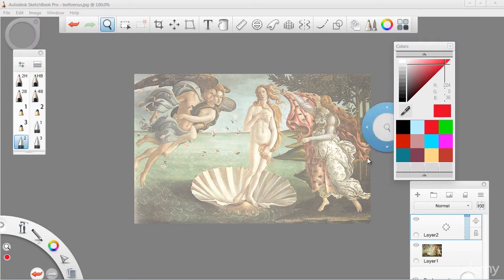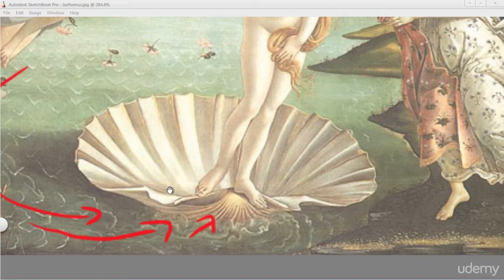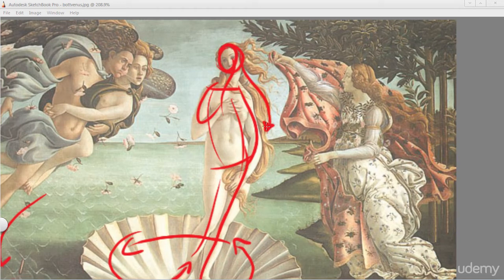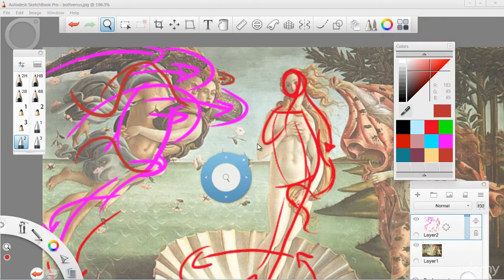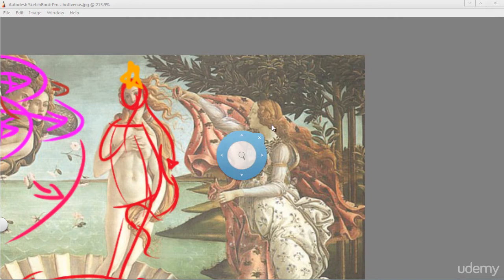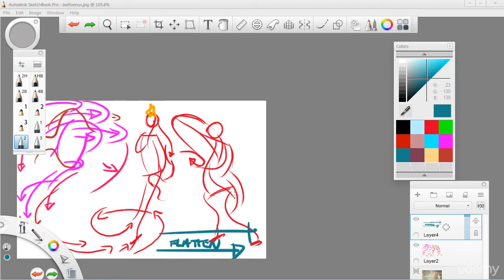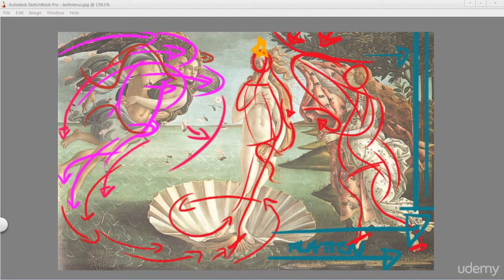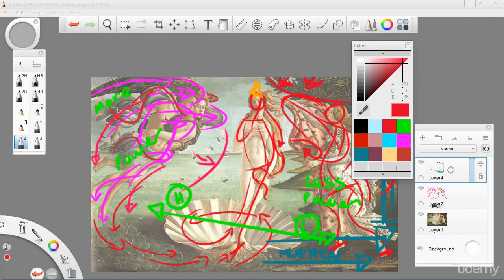5 Master Study 2 Birth of Venus Study